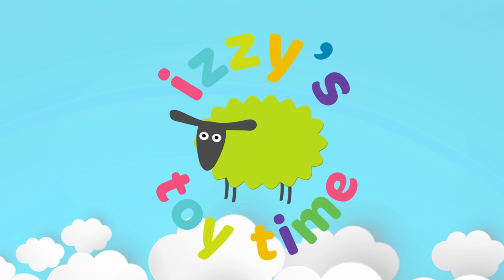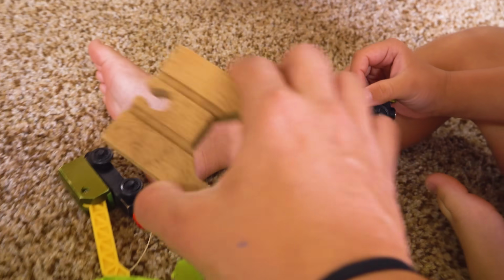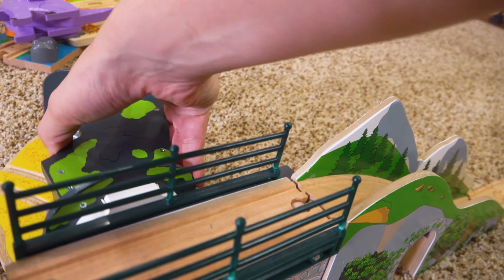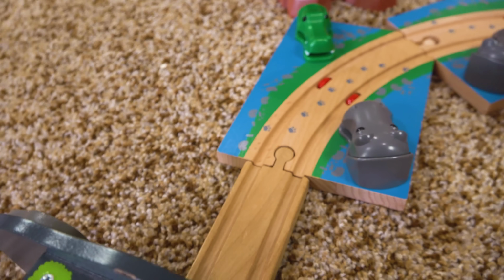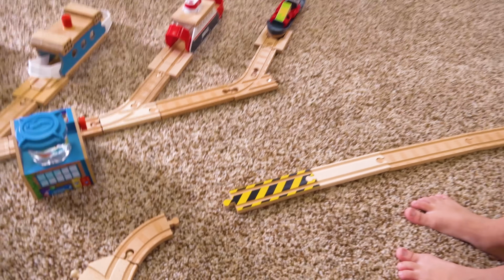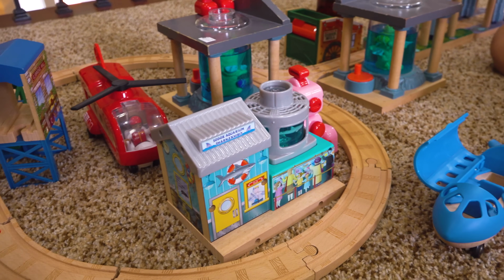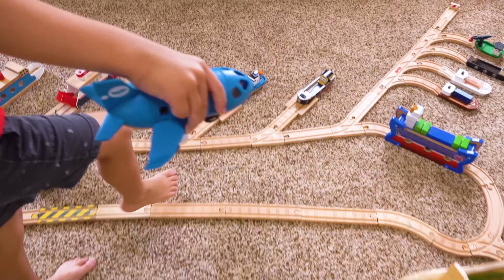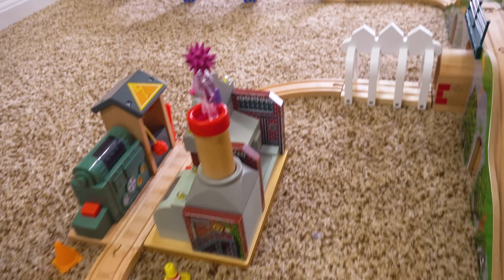NO ONE IS ALLOWED IN DAD'S TRAIN SECTION! Thomas and Friends MEGA FLOOR TRACK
Hi guys! Today on Izzy's Toy Time we're making a mega Thomas and Friends layout! Our family had so much fun playing with these toy trains . Enjoy!